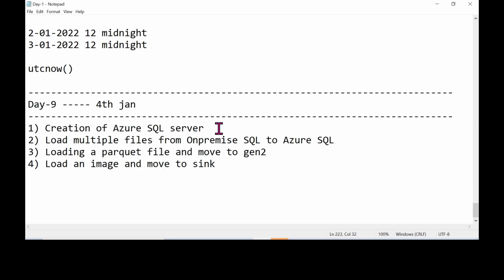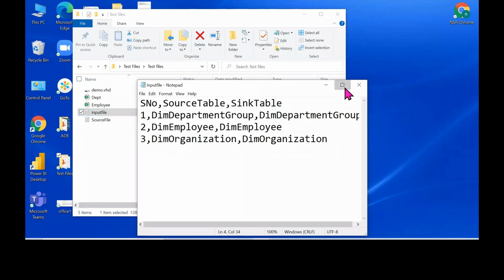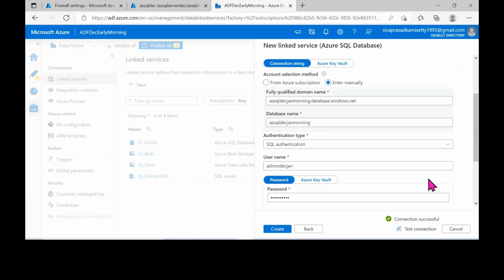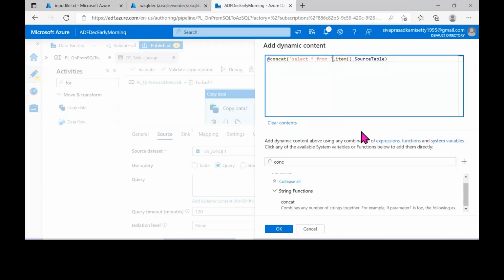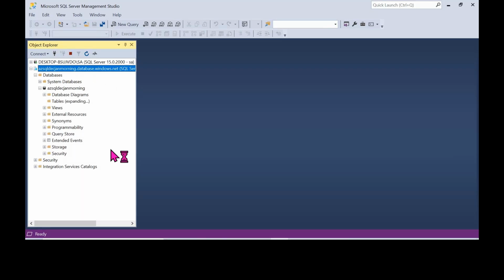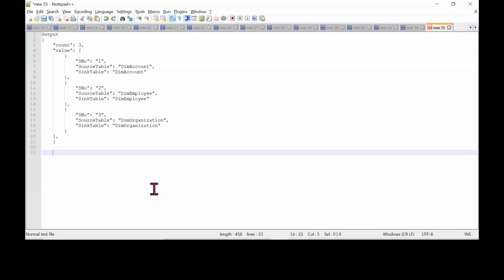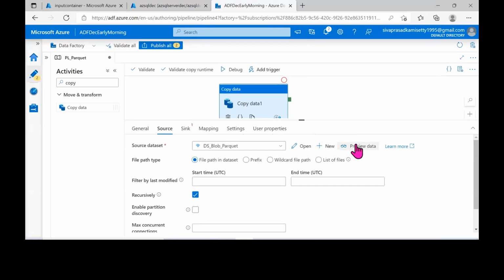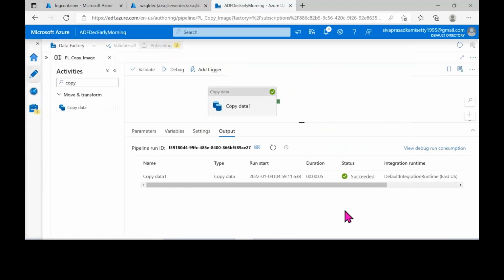Azure Data Training(Copy multiple tables from onprem sql to Az sql,Parquet,Image loading